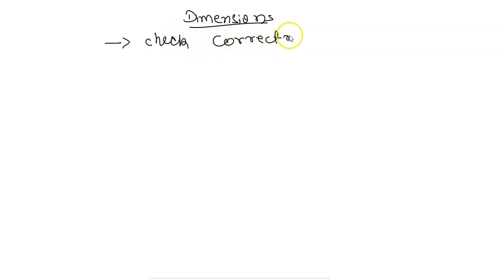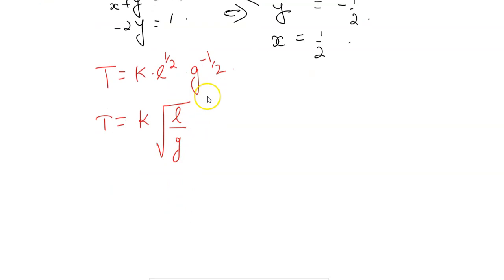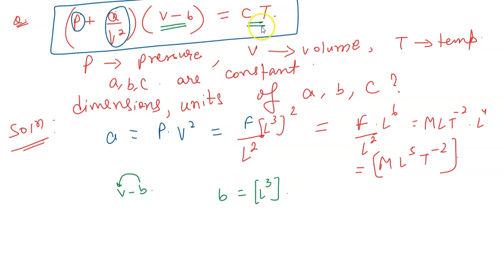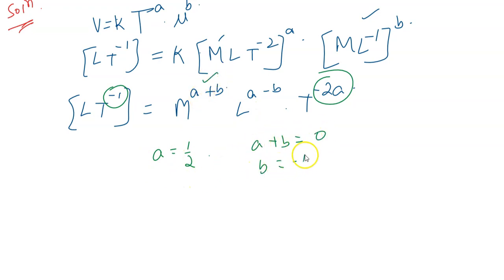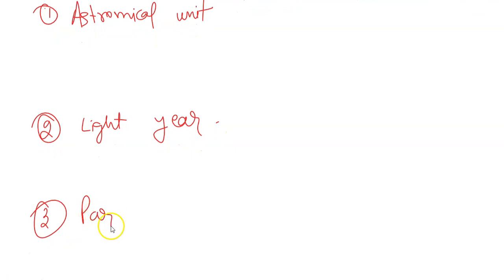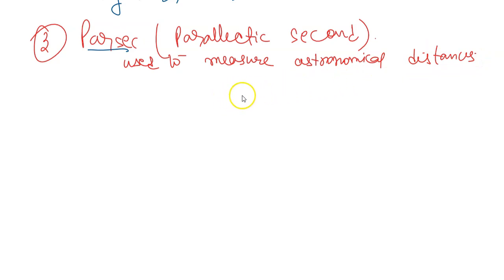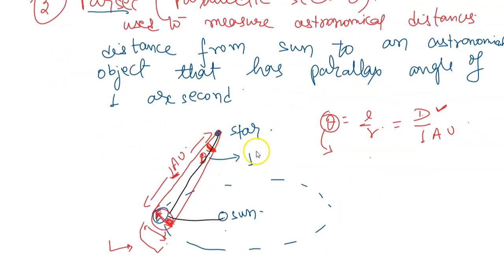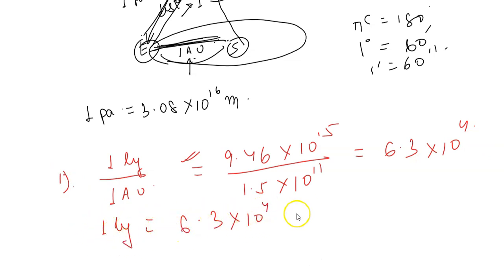Units & Measurement | Lecture 3 | Physics | CBSE 11 | JEE | NEET